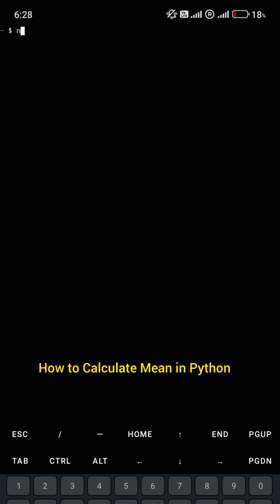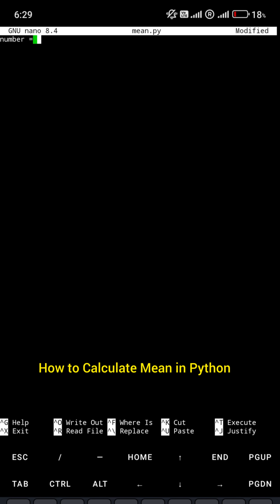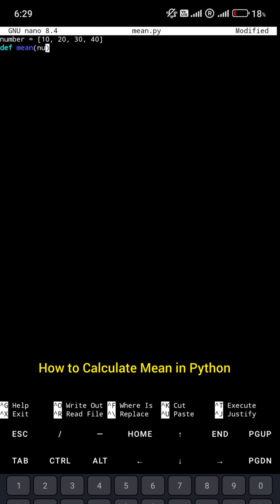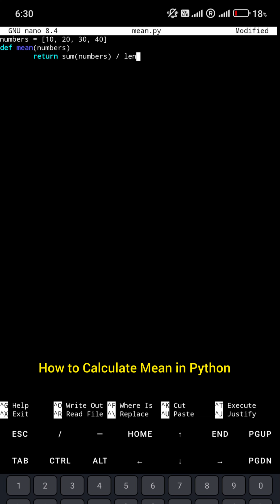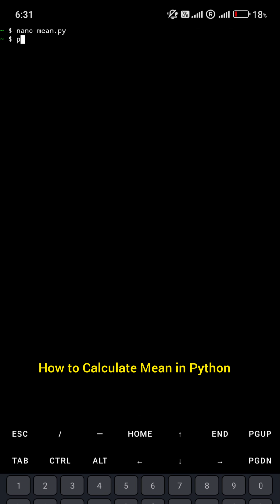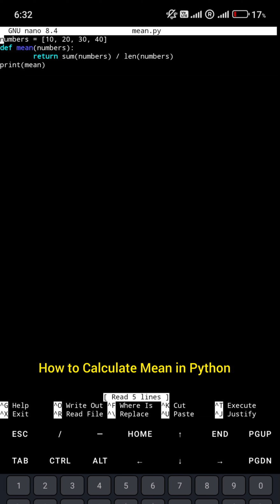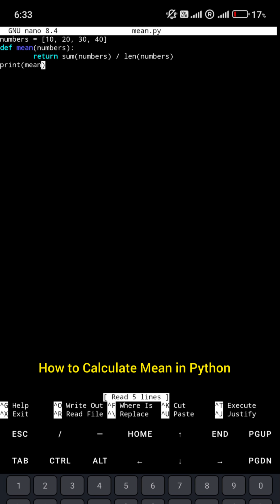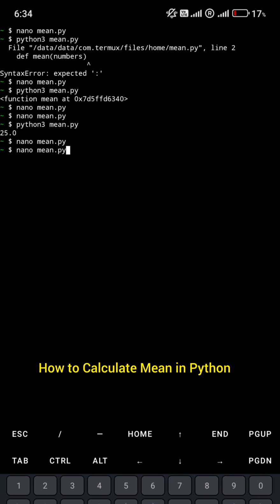31 July 2025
Here's how to calculate the mean (average) of a list of numbers in Python using just a few lines of code!
Great for beginners working on statistics, data science, or school projects.

python mean calculation
calculate mean in python
python average
statistics in python
python math
python data analysis
basic statistics python
python for data science
mean function python
learn statistics with python